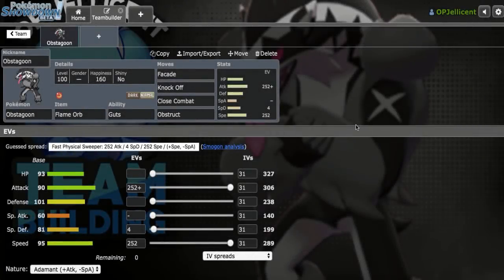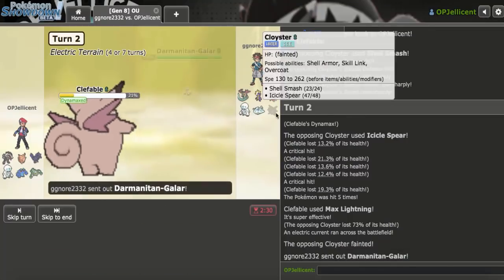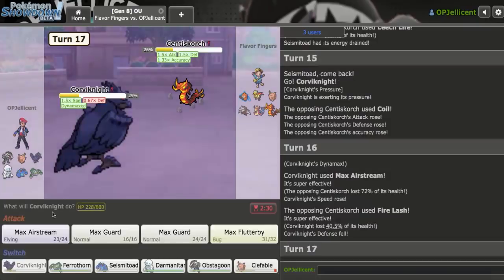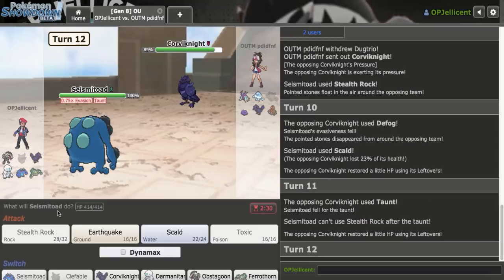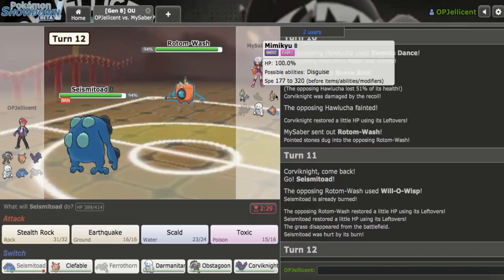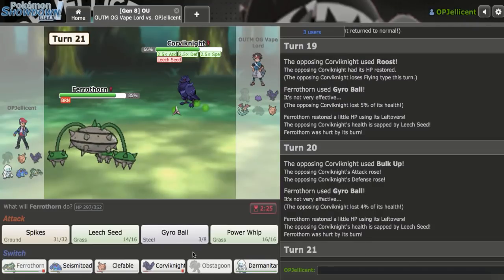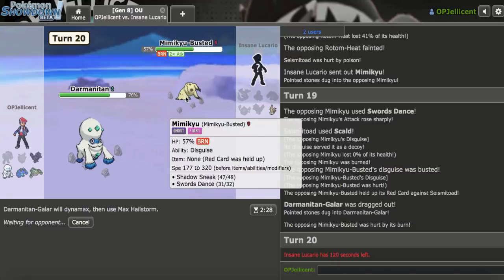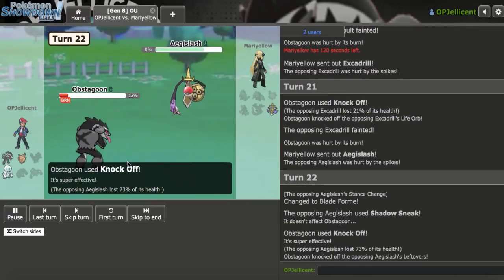Obstagoon Sword and Shield Team Builder! Pokemon Showdown OU Team Building W/OPJellicent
Welcome to a Pokemon Showdown Team Building video based around Obstagoon for Smogon Sword and Shield OU. Obstagoon is a great Galarian Corsola counter because of its ability, Guts. If you want to use this Obstagoon team, feel free to grab it from down below =]

The Team:

Obstagoon @ Flame Orb
Ability: Guts
EVs: 252 Atk / 4 SpD / 252 Spe
Adamant Nature
- Facade
- Knock Off
- Close Combat
- Obstruct

Clefable @ Life Orb
Modest Nature
- Moonblast
- Flamethrower
- Thunderbolt
- Moonlight

Corviknight @ Leftovers
Ability: Pressure
EVs: 252 HP / 76 Def / 180 SpD
Impish Nature
- Brave Bird
- Roost
- Defog
- U-turn

Darmanitan-Galar @ Choice Scarf
Ability: Gorilla Tactics
Jolly Nature
- U-turn
- Icicle Crash
- Flare Blitz
- Earthquake

Seismitoad @ Leftovers
Relaxed Nature
- Stealth Rock
- Earthquake
- Scald
- Toxic

Ferrothorn @ Leftovers
EVs: 252 HP / 252 Def / 4 SpD
Relaxed Nature
IVs: 0 Spe
- Spikes
- Leech Seed
- Gyro Ball
- Power Whip